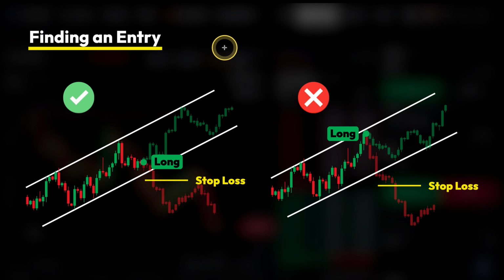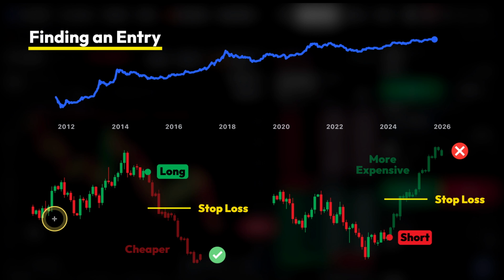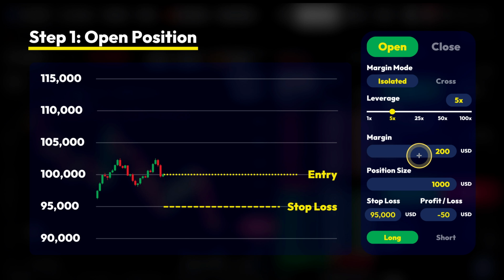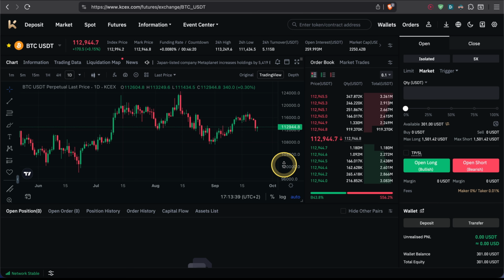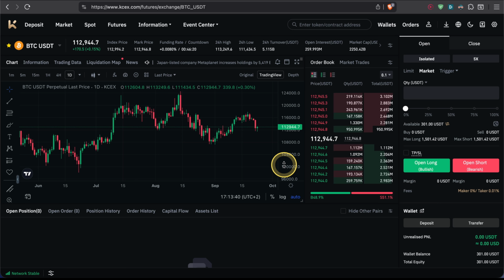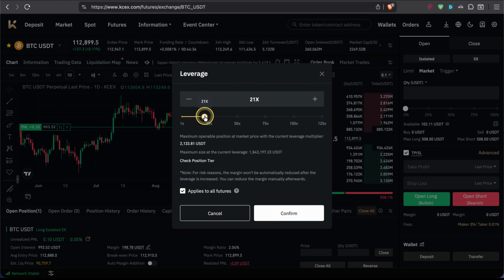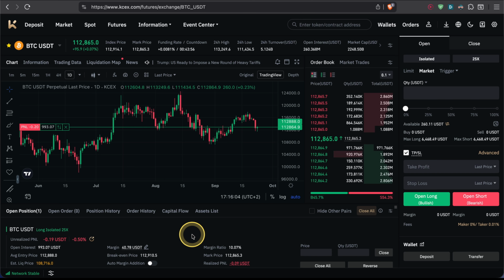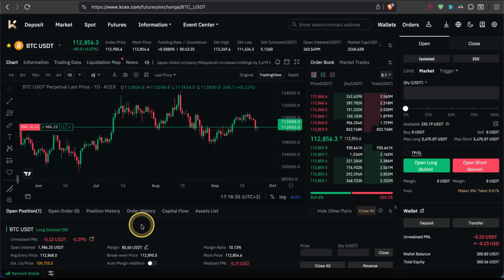KCEX Trading Strategy explained ✅ Risk-Free 100x Leverage Tutorial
How to Use 100x on KCEX Safely ✅ Strategy & Risk Management

⏱️ Timestamps ⏱️
00:00 Special Sign up Bonus
00:21 Goal of Leverage Trading
00:56 Finding an Entry
02:28 Step 1: Open Position
04:43 Step 2: Move Stop Loss
05:30 Step 3: Increase Leverage
06:48 Step 4: Reduce Margin
07:12 Step 5: Scale up Trade
08:13 Step 6: Take Profits
09:21 Repeat until up to 100x
09:40 Claim Sign up Bonus